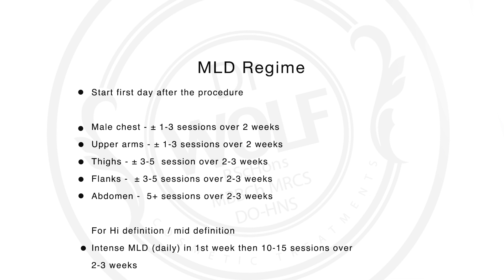MLD- Manual lymphatic drainage massage after liposuction | VASER & Fat Transfer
London aesthetic surgeon Dr Dennis Wolf – believes that MLD can help your recovery after cosmetic surgery procedures such as Fat Transfer for Breast or Buttock Augmentation or VASER body reshaping.